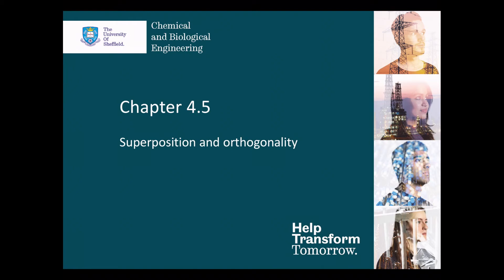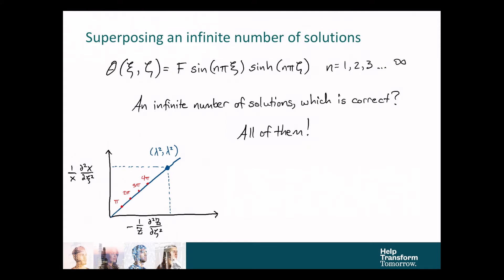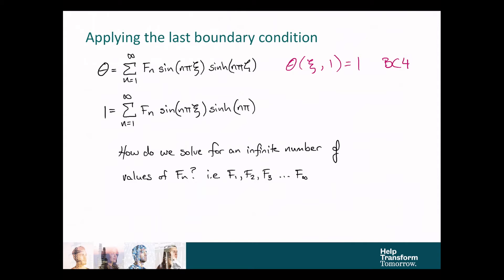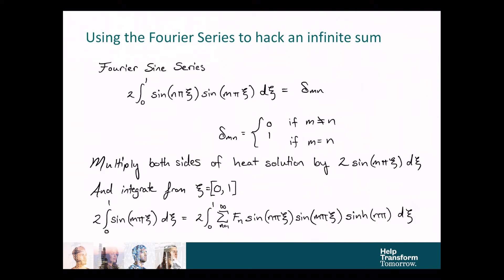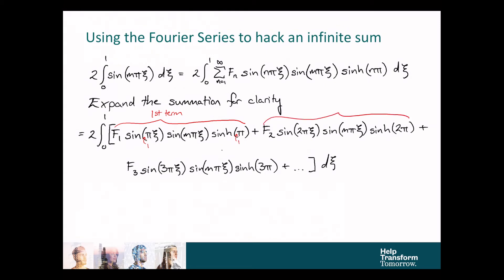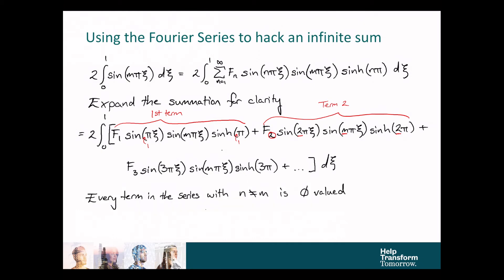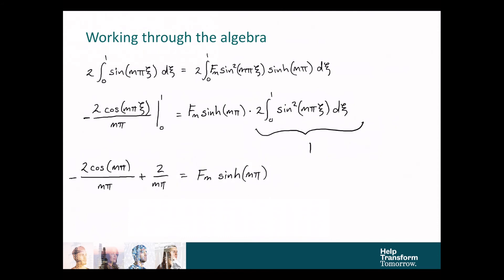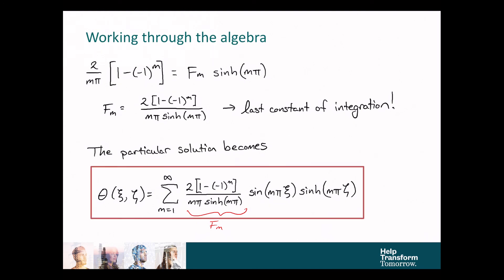CMB327 Chapter 3.5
This video applies superposition to define the solution to the two-dimensional heat conduction problem as an infinite sum and then harnesses the orthogonality of the Fourier Sine Series to determine an expression for each of the infinite constants of integration. The final form of the solution is presented as a series.